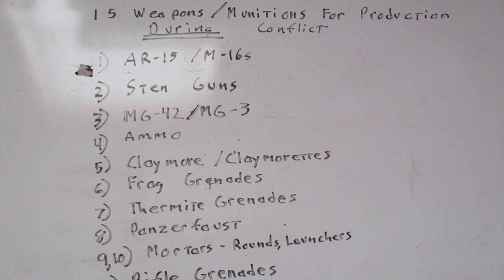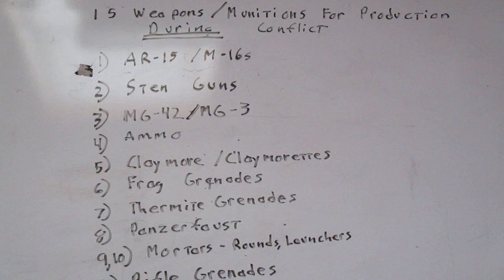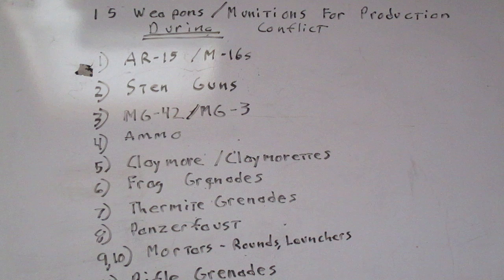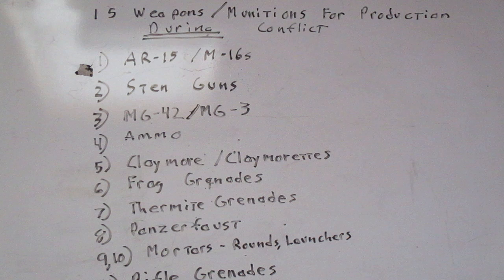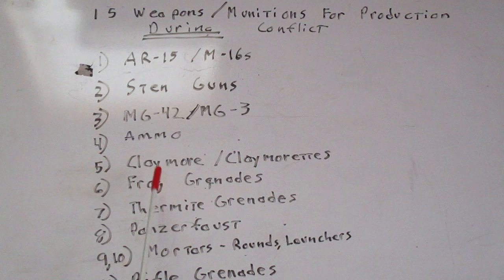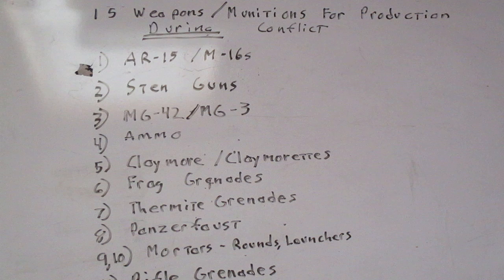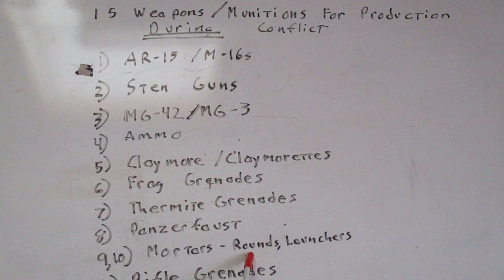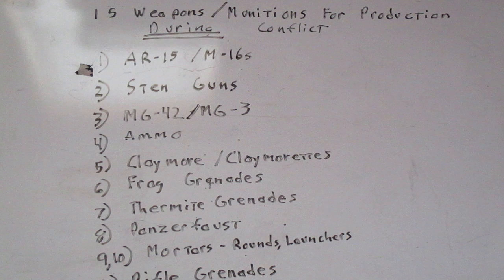Militia Logistics- 15 Weapons And Munitions To Produce During Post Teotwawki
RE-UPLOAD
FOLLOW THE LAW, DO NOT PRODUCE ANYTHING THAT IS IN VIOLATION OF FEDERAL, STATE, OR LOCAL LAWS AND ORDINANCES. THIS IS FOR ONLY AFTER LAW HAS COLLAPSED OR WAR HAS BEGUN.
Just prepare for it by gathering needed information, legal to buy parts, and materials.